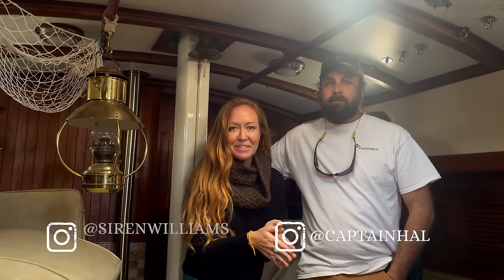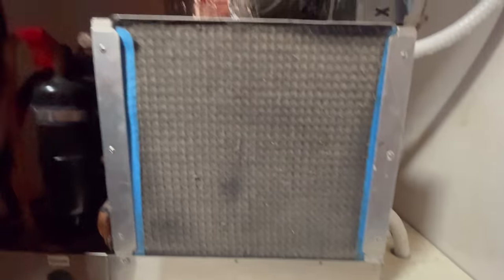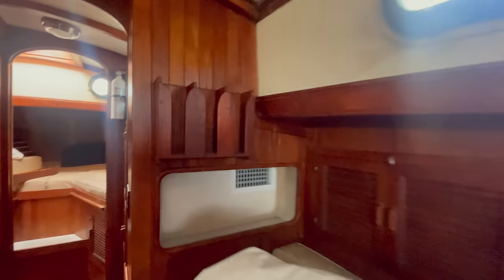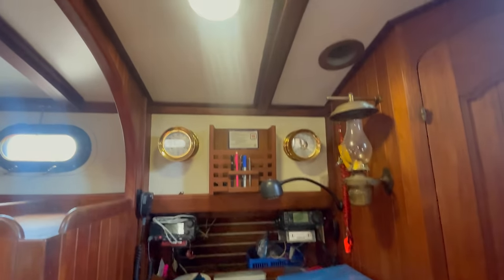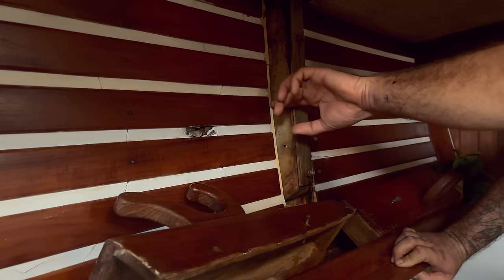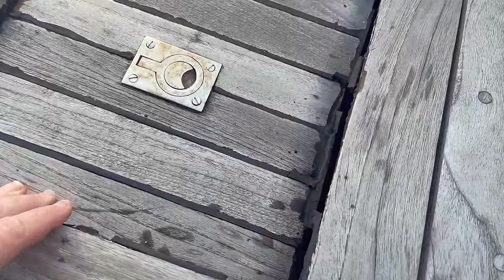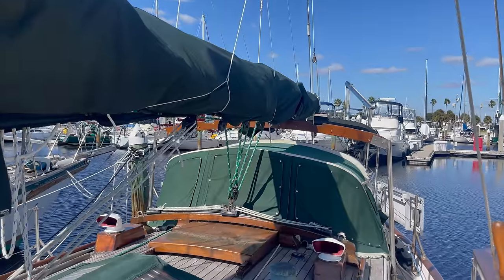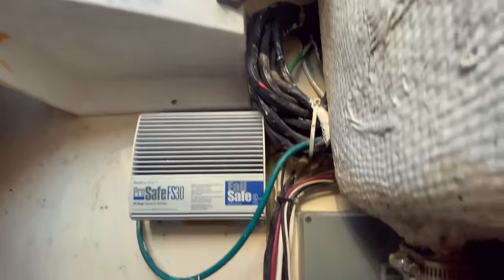I’M BUYING THIS BOAT -1976 TAYANA 37- But we aren’t sailing out of this marina. (Ep. 42)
In previous videos, we explored several other sailboats, such as the Formosa 51, the Mikelson 50, and even the Ta Chiao CT 54.  This week we're looking at a Tayana 37 (CT37) Taiwanese build designed by Robert Perry. She boasts a teak deck, roomy quarters, and needs a lot of work, but if we can get her for the right price, we're willing to take on the challenge!

We're Siren and Captain Hal. We're surfers, we're fishermen, we're yacht brokers, we're boaters, we're captains, we're divers, we're ocean people, we're Floridians, and that's what our channel is all about!

If you like what we wore, just ask us what it was!

Asiwo Manta Underwater Scooter- SIREN for $50 off
Amare- use #1559896 for $10 off